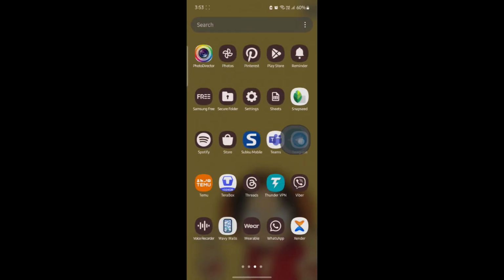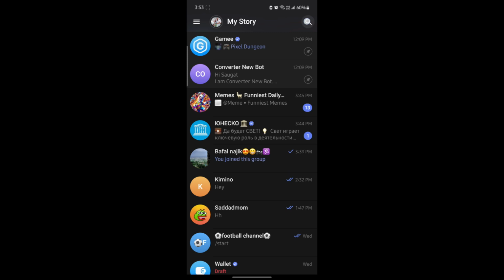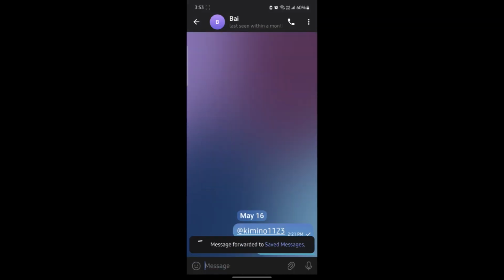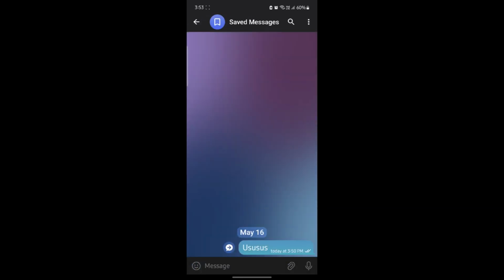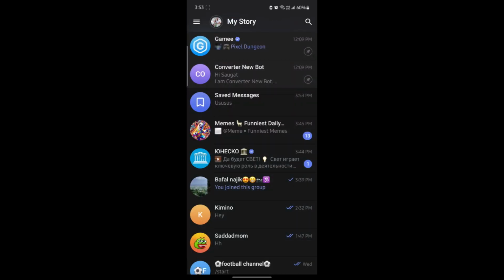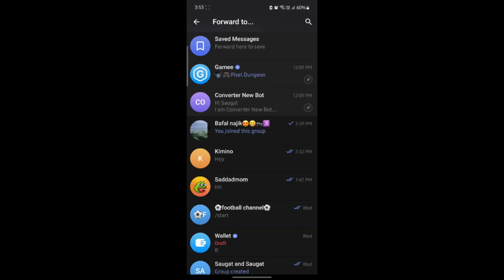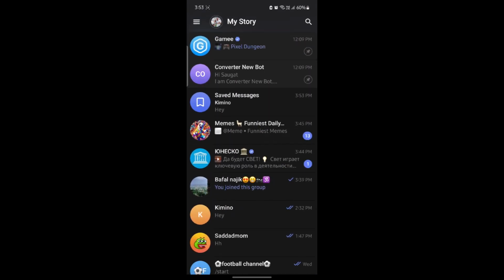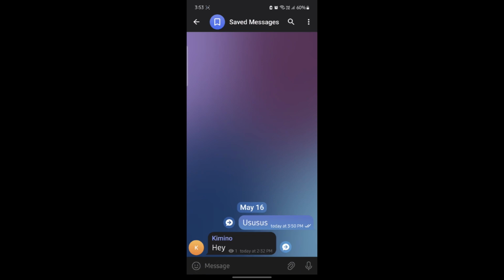How to Save Messages on Telegram (2024) | Telegram Tutorial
This tutorial explains the various methods for bookmarking and saving messages, whether it's for personal reference or to keep track of crucial information. Discover how to save important messages in Telegram for easy access and organization. Follow along to learn how to effectively manage and retrieve your saved messages within Telegram.